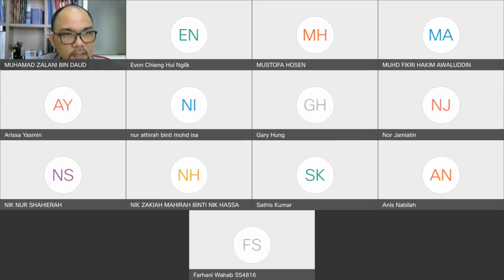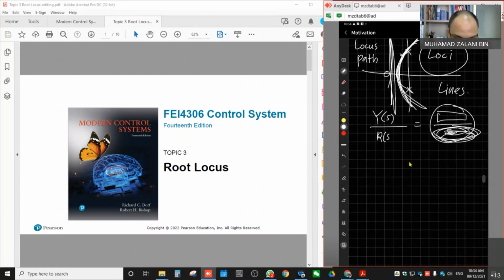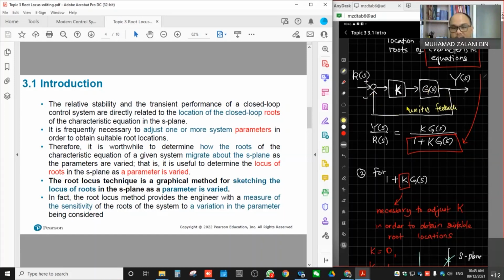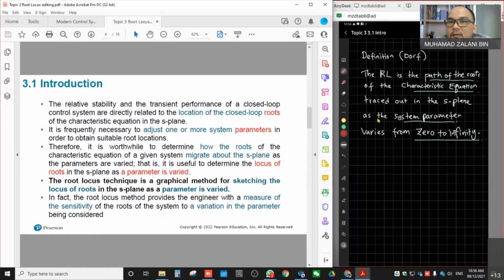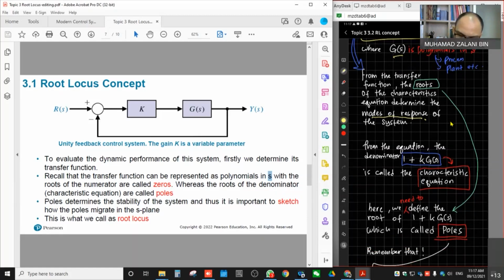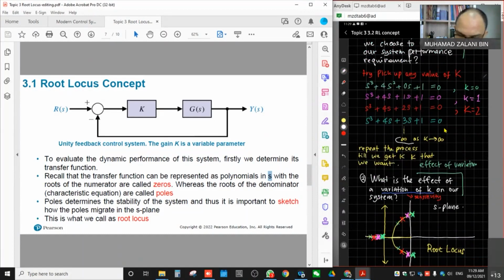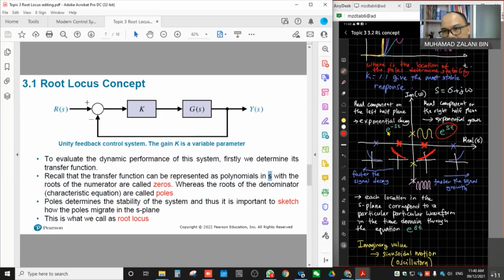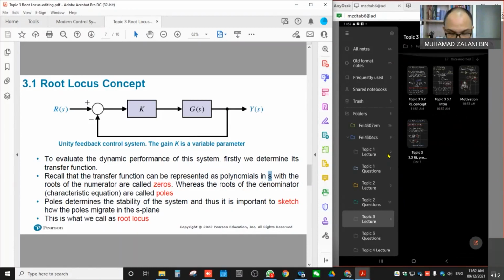FEI4306 Topic 3 Lecture L1 S3.1 S3.2